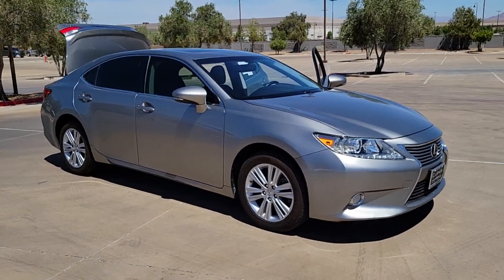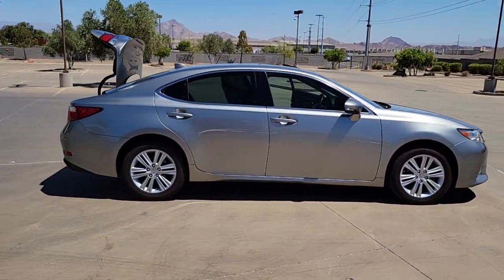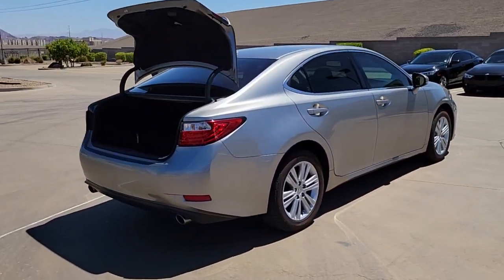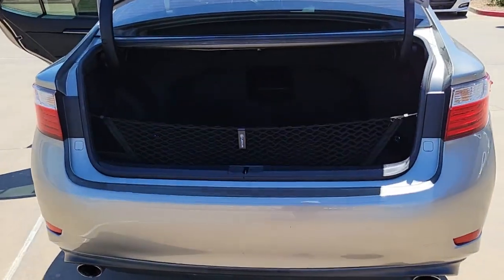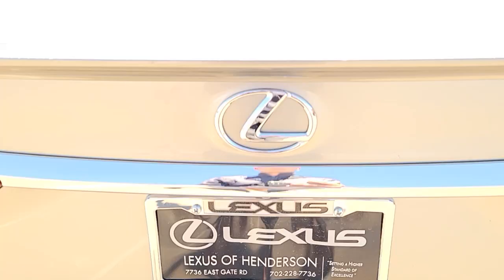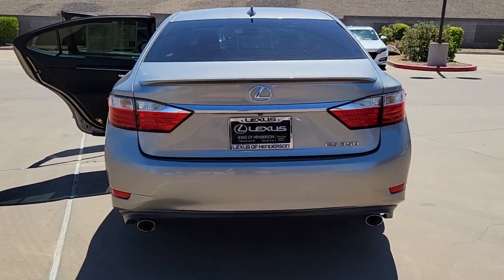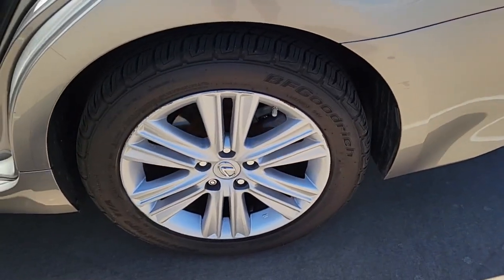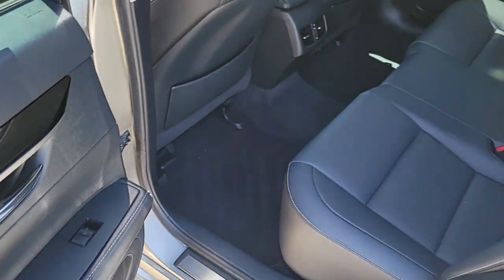2015 Lexus ES-Lexus of Henderson-Lexus Pre Owned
Shopping Lexus Pre Owned? Our 2015 Lexus ES is a perfect fit for everyone with too many luxury features to list and is available and ready for your test drive today. Click now to see more and get your test drive!